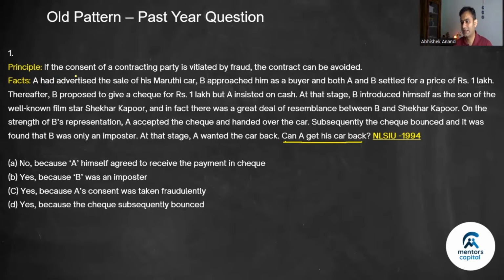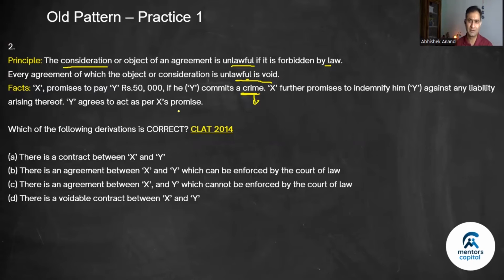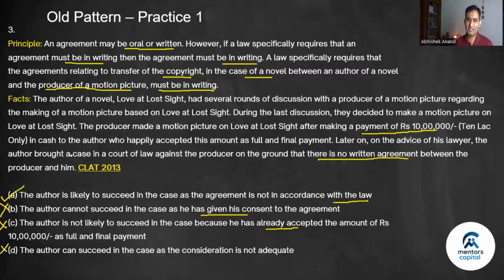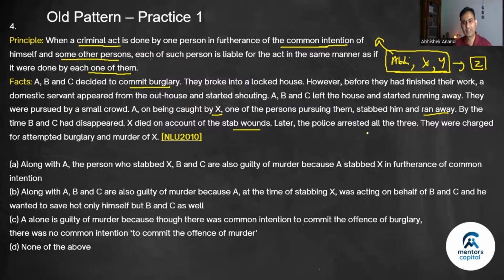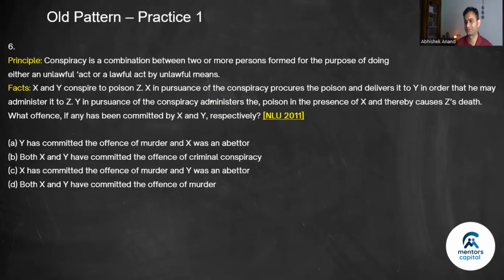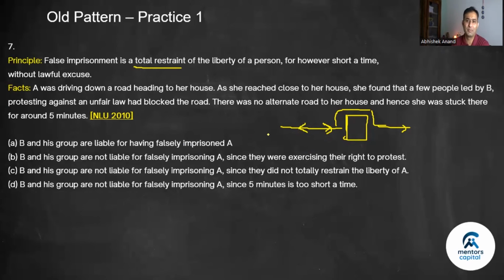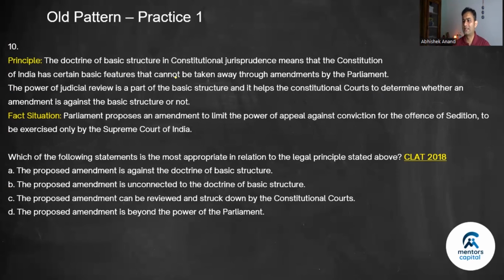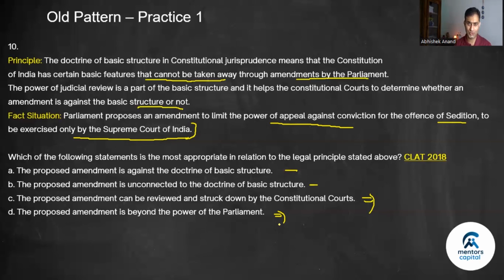Legal Reasoning - CLAT I Old Pattern Practice 1 | Best CLAT Test Series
2. Sign up and start taking the tests